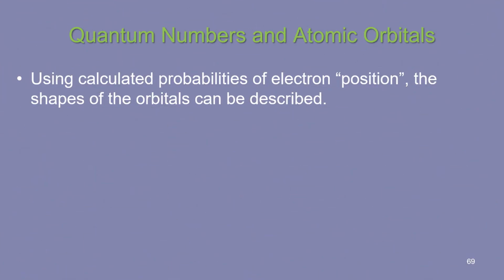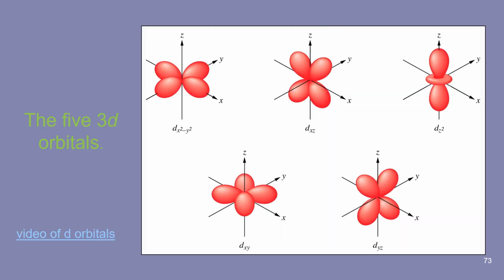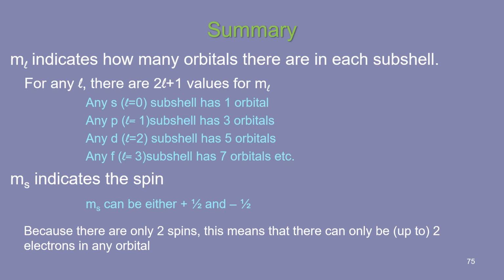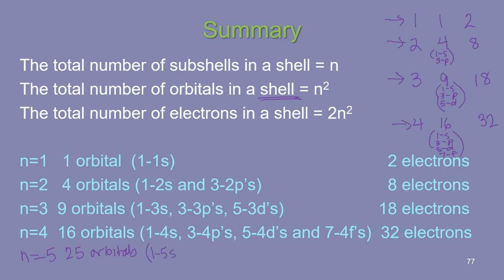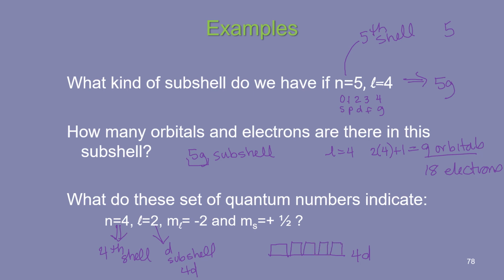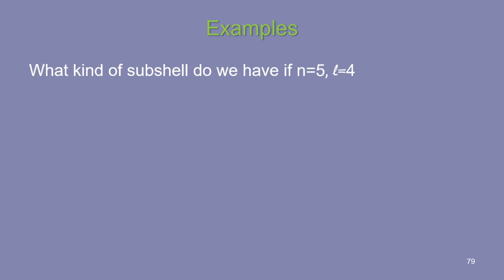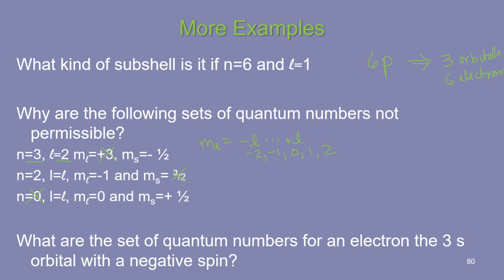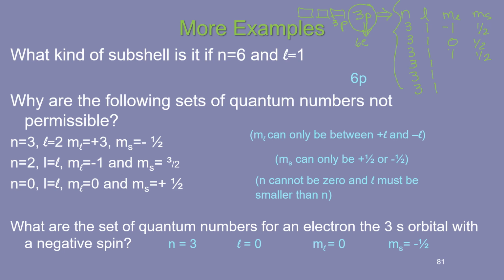Chapter 6 narrated 69 81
Video of narrated powerpoints from Chapter 6: 69-81